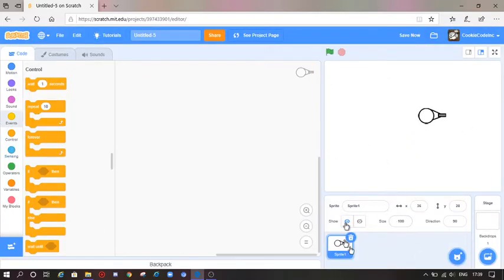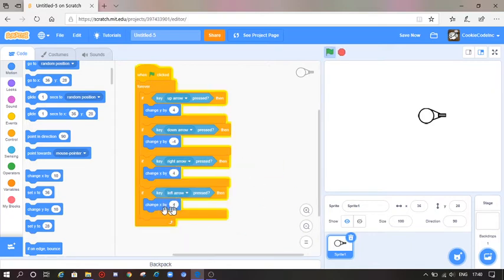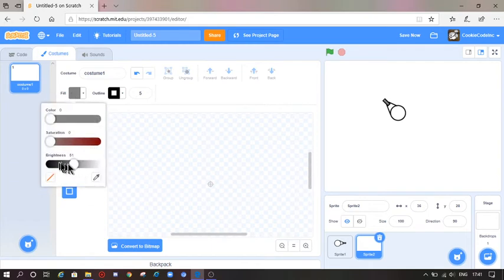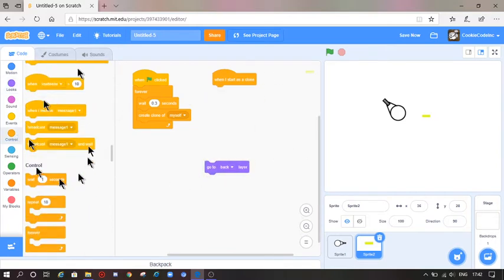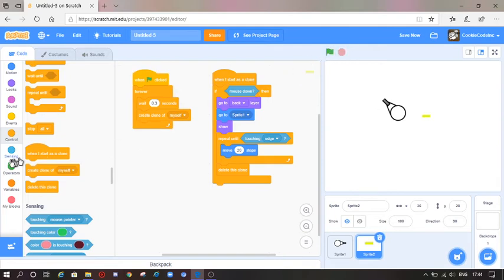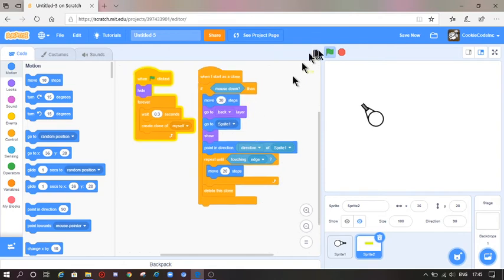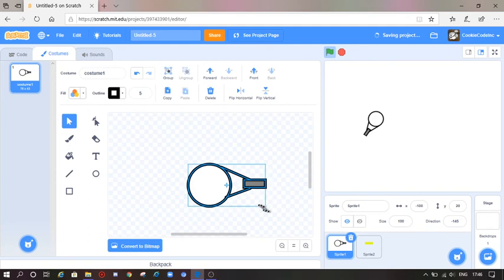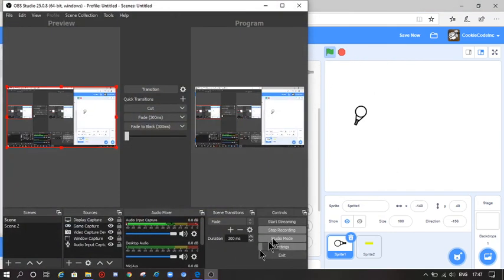How to make a sprite shoot.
In this video I will be showing you the basics of a shooting game!